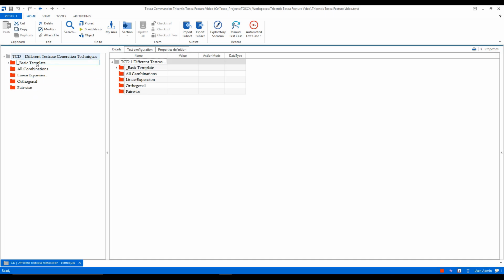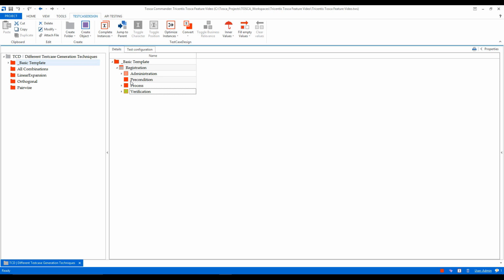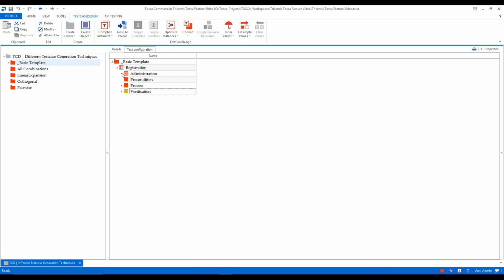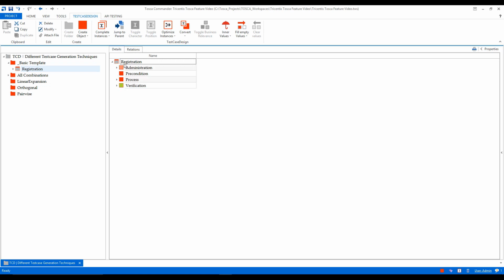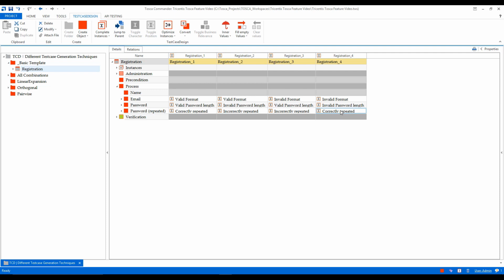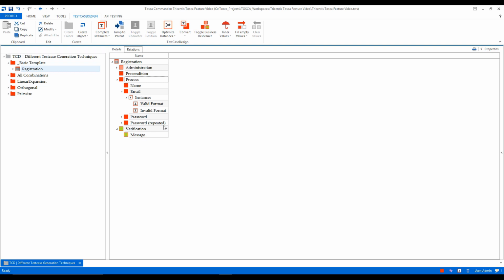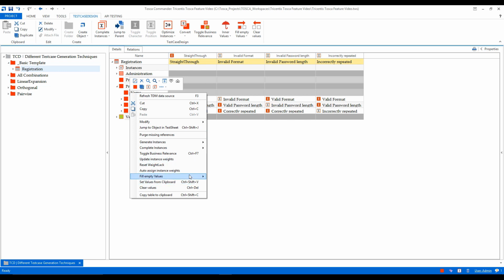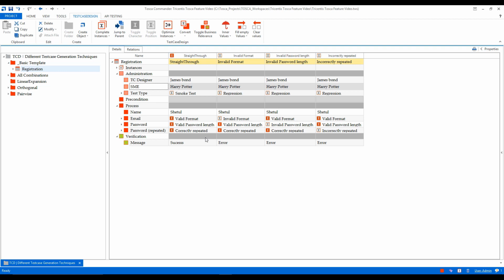Tricentis Tosca: TCD TestCase Generation Techniques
Learn different techniques in the TestCase Design section for generating your TestCases in Tricentis Tosca.